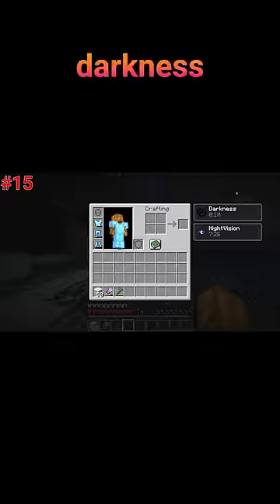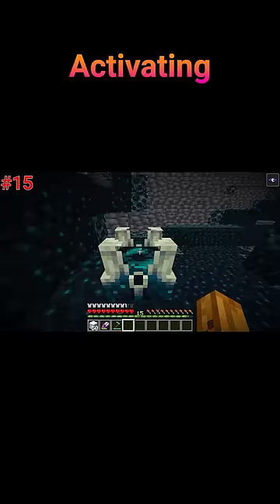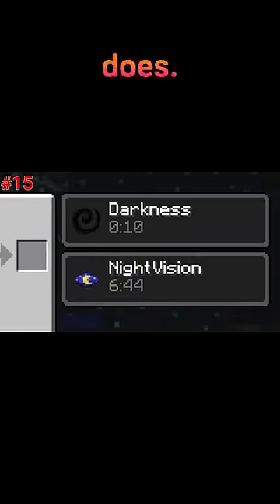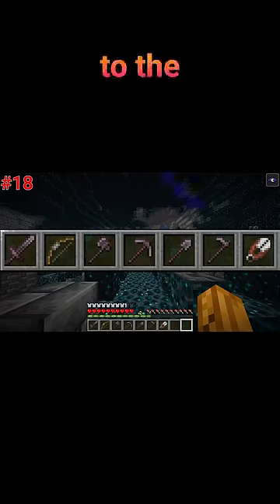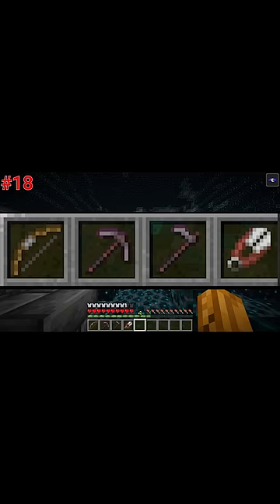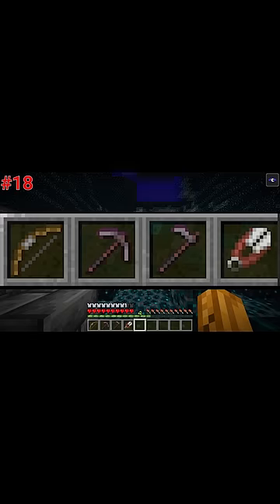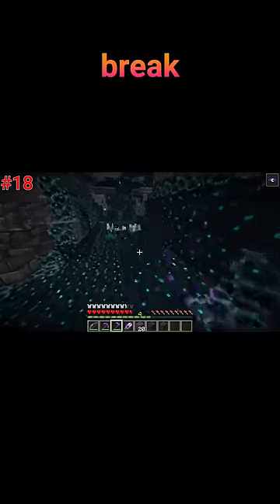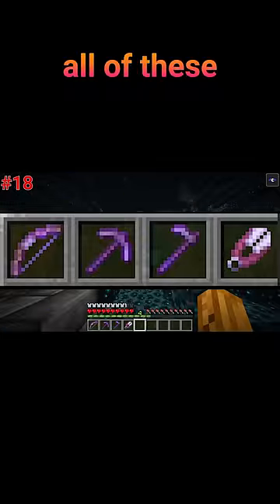OUTSMART THE WARDEN!